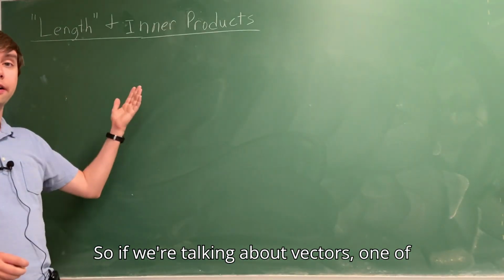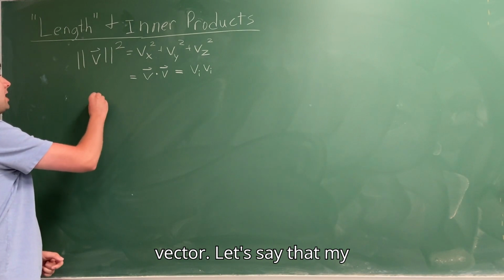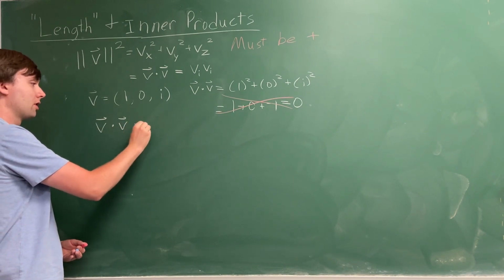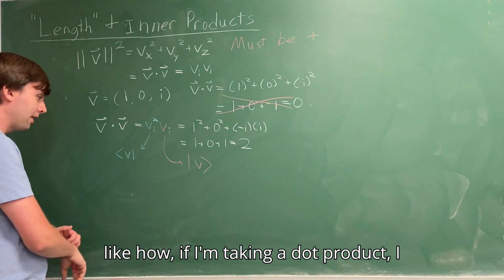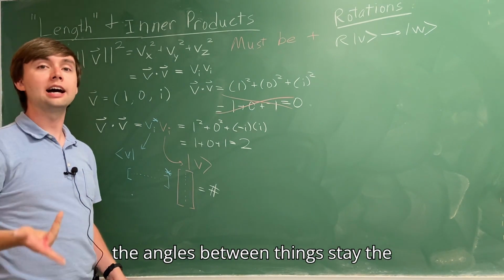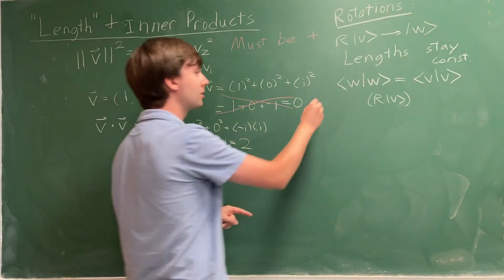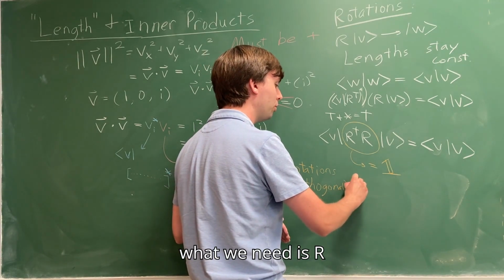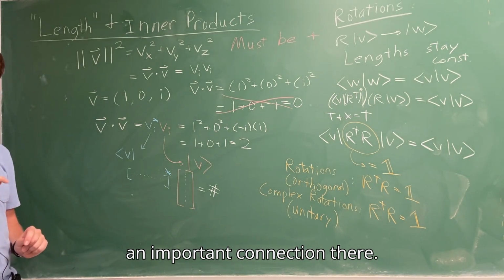Linear Algebra 4: Length, Inner Products, and Orthogonality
Ben introduces rules for evaluating the length of vectors, Bra Ket notation, inner products vs. dot products, as well as Orthogonal and Unitary matrices